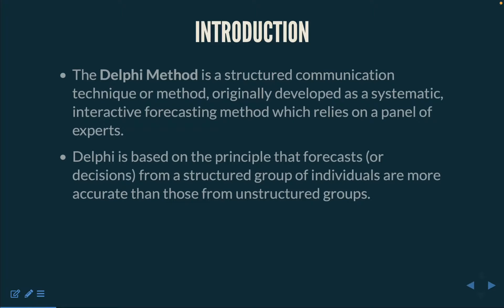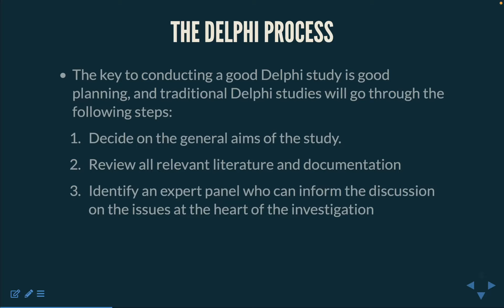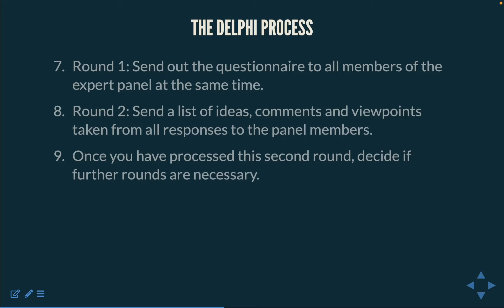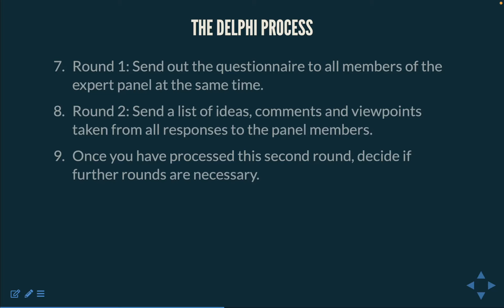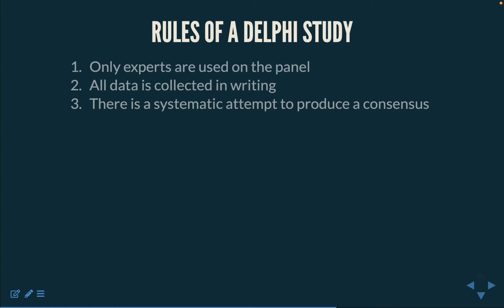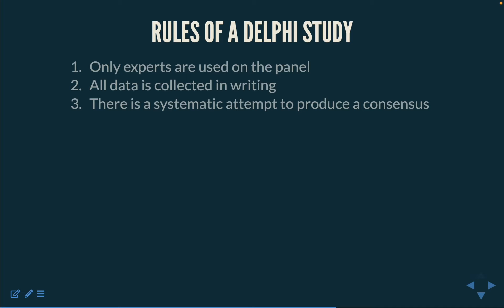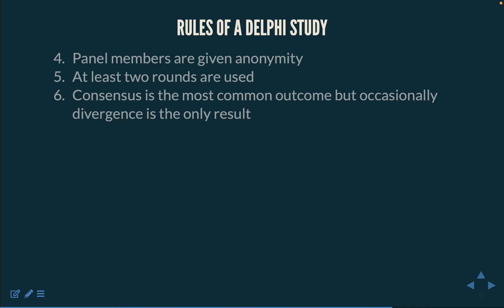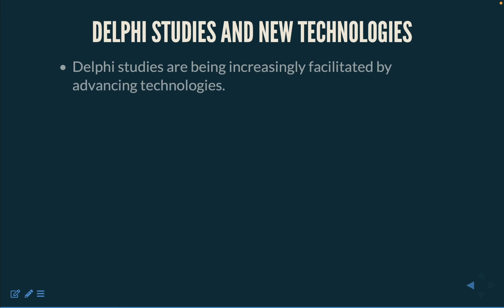Delphi Study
The Delphi method or Delphi technique is a structured communication technique or method, originally developed as a systematic, interactive forecasting method which relies on a panel of experts. The technique can also be adapted for use in face-to-face meetings, and is then called mini-Delphi or Estimate-Talk-Estimate.